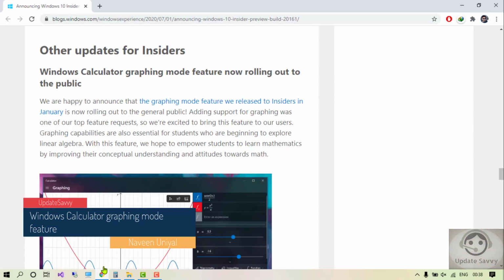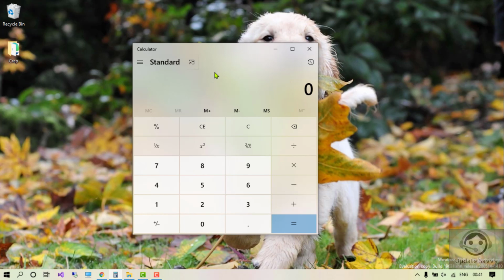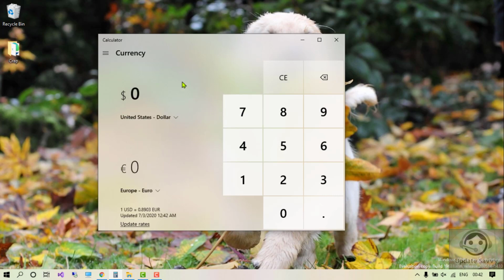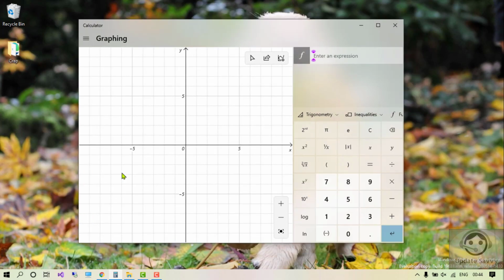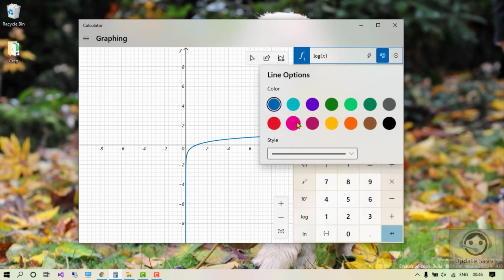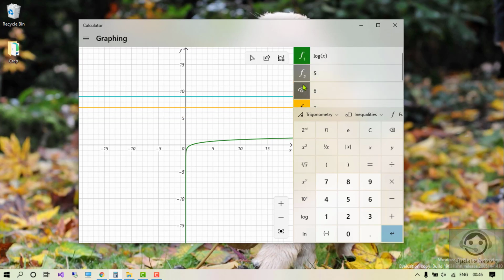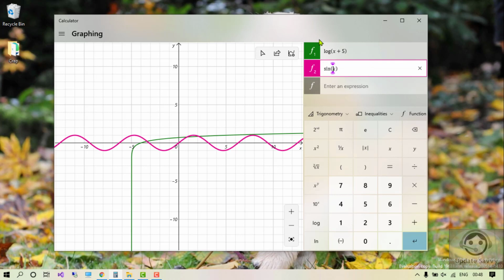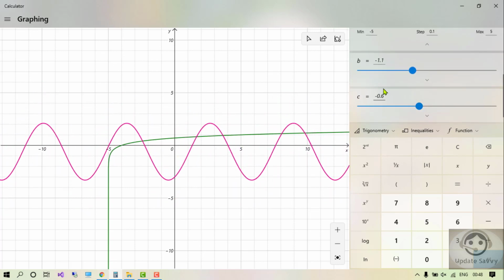Windows10 Calculator app - Graphical Mode feature now rolling out to the public ...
We are happy to announce that the graphing mode feature we released to Insiders in January is now rolling out to the general public! Adding support for graphing was one of our top feature requests, so we’re excited to bring this feature to our users. Graphing capabilities are also essential for students who are beginning to explore linear algebra. With this feature, we hope to empower students to learn mathematics by improving their conceptual understanding and attitudes towards math.

- By Microsoft

Key features
Plot one or more equations on the graph. Enter multiple equations so that you can compare plots against each other and see interactions between the lines.
Add equations with variables. If you enter equations with variables (e.g., y = mx + b), you’ll be able to update the value of those variables to see the changes live on the graph.
Analyze the graph. Trace plots with your mouse or keyboard and analyze equations to help identify key graph features, like the x- and y-intercepts.

windows calculator
windows 10 calculator download
moffsoft freecalc
calculator app for windows 10
calculator app for windows
download calculator windows 10
scientific calculator download for windows 10
best calculator for windows 10
calculator for windows 10 64 bit
moffsoft calculator
win 10 calculator
microsoft calc
windows 10 calc
calculator for desktop
calc windows 10
windows 10 calculator without store
windows scientific calculator
best windows calculator
download windows 10 calculator without store
calculator app for pc
graphing calculator window settings
windows graphing calculator
microsoft calculator app
calculator in windows
download calculator win 10
desktop calculator for windows
calculator app for desktop
new windows calculator
best windows calculator
calculator on computer desktop
new windows calculator
windows graphing calculator
moffsoft calculator
free calculator for windows 10
windows calc